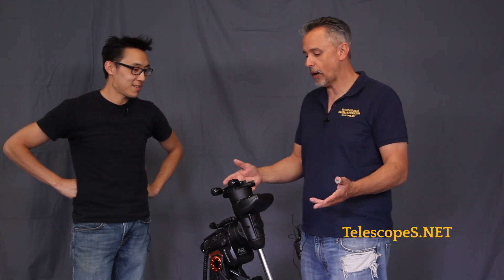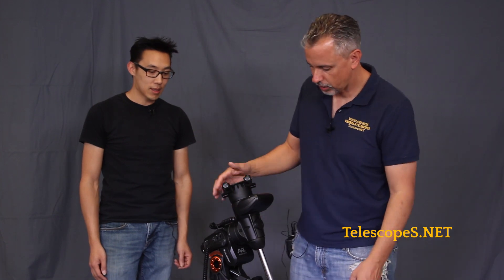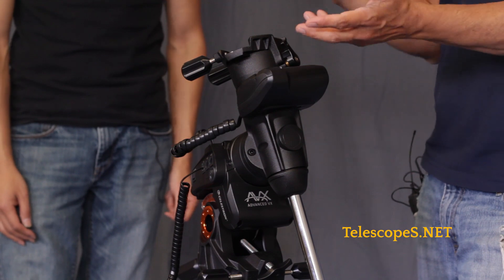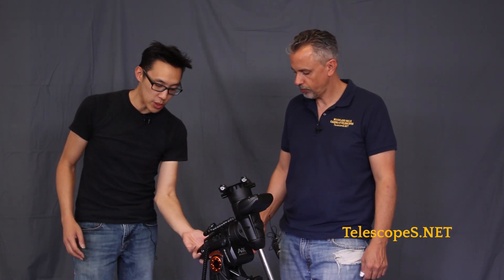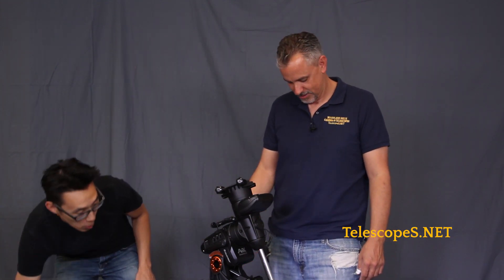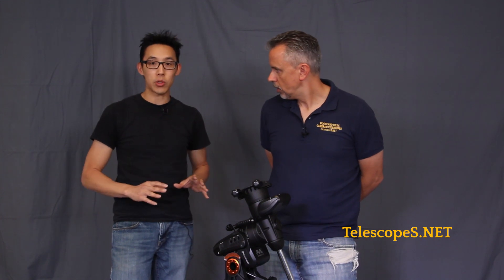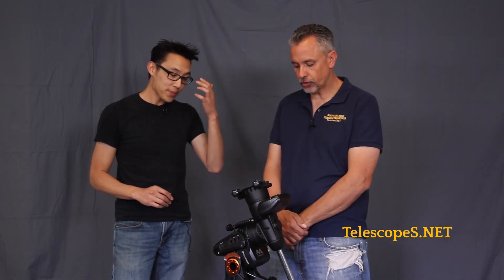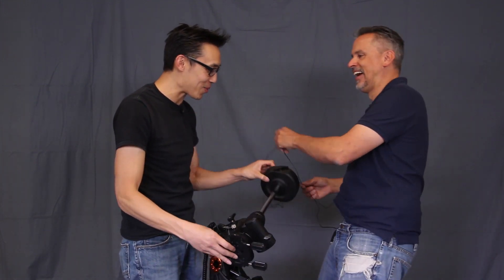Celestron Advanced VX EQ Mount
Just about almost everything you need to know about the Celestron Advanced VX mount. This is the perfect light weight, portable EQ mount to carry in the back of your car along with your favorite out and about telescope.